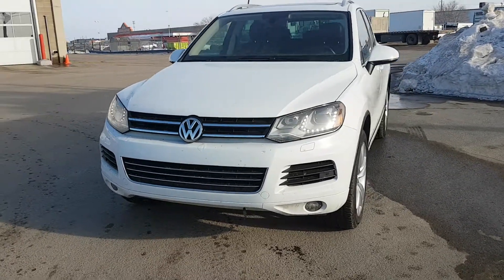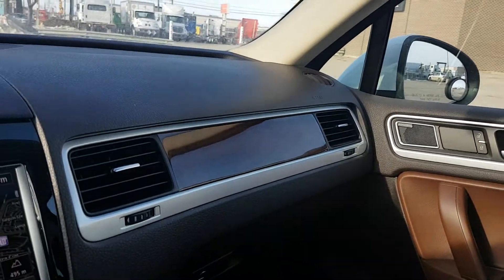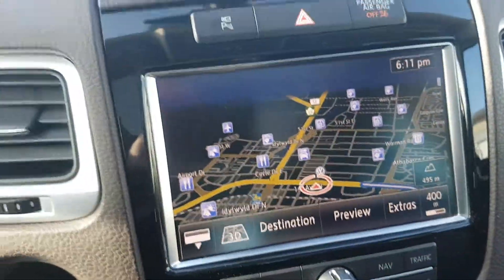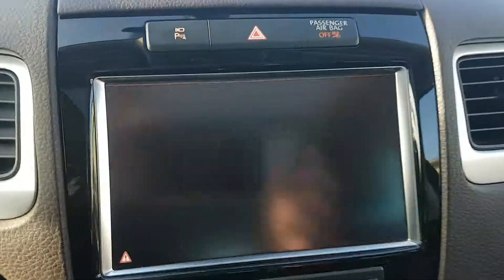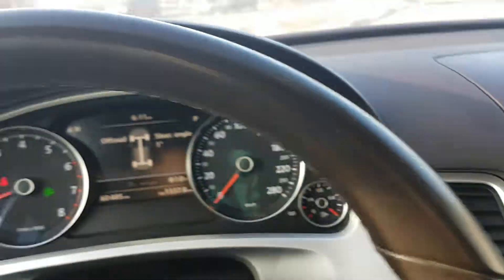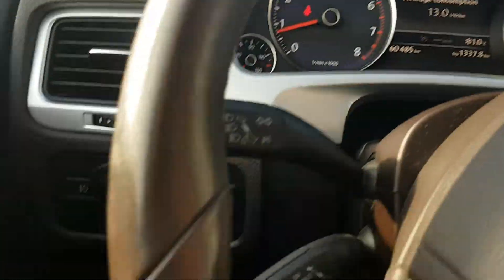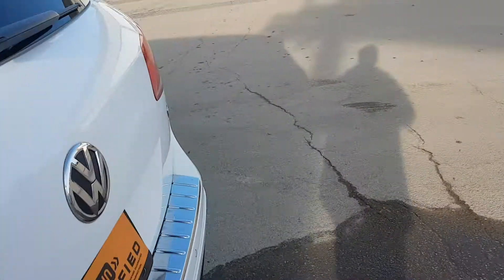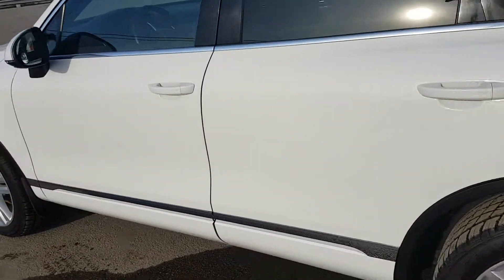2014 Toureg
Walkaround of the 2014 Toureg